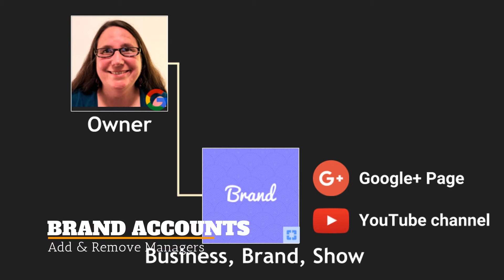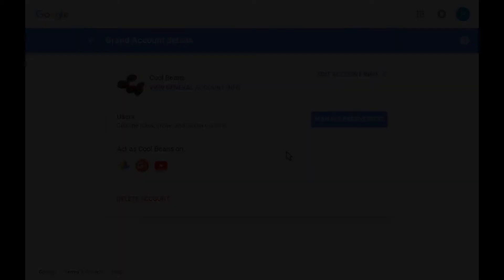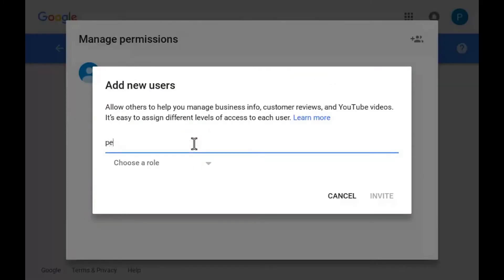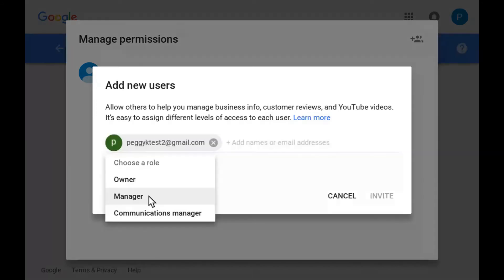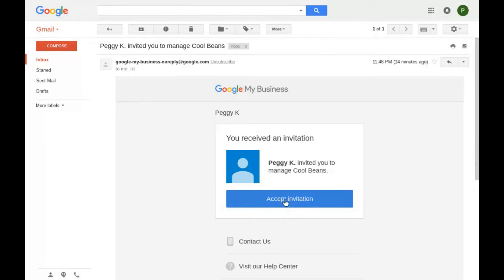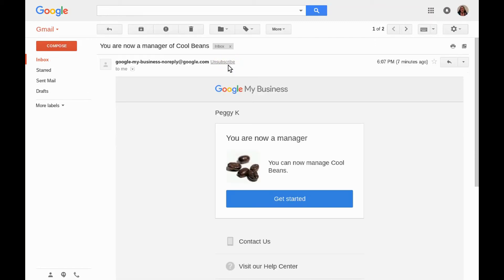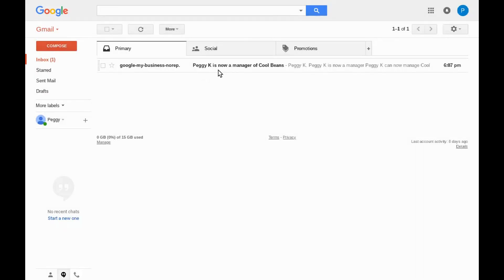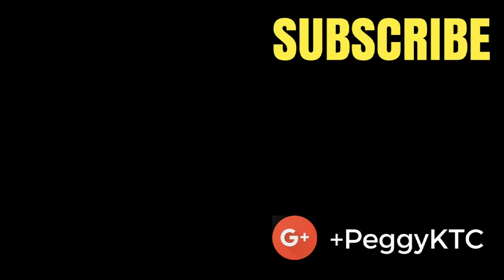Add a manager to your YouTube channel or Google+ Page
If you have a YouTube channel on a Brand Account or a Google+ Page, you can add a Manager to upload content, comment and more. If you were invited to Manage a channel or page, you can accept with just a click.

To add a Manager:
1. Sign in to the Google account that is the Owner of the YouTube Channel, Google+ Page and Brand Account

2.

3. Open the Brand Account details page

4. Click "Manage Permissions"

5. Click the "Invite new users" button at top right

6. Enter the email of the person you want to add as Manager

7. Select a role: Owner or Manager

8. Done

If you were invited to manage a Google+ Page or YouTube channel, check your email for the invite.

If you can't find the invite, sign into with the invited email and click "Pending invitations".